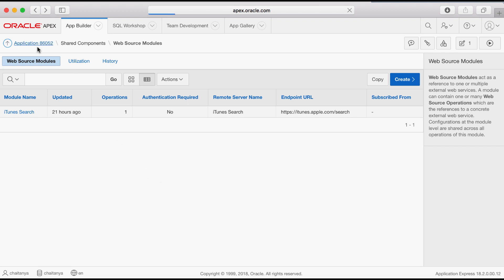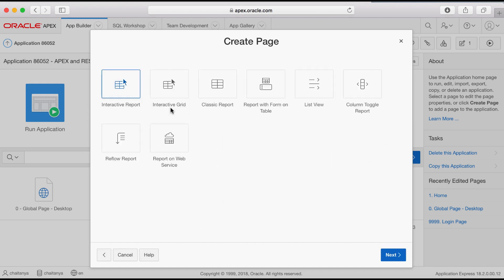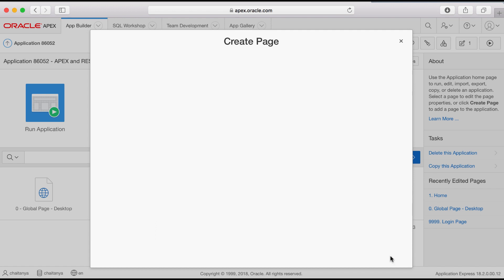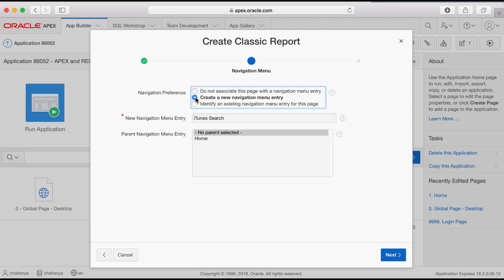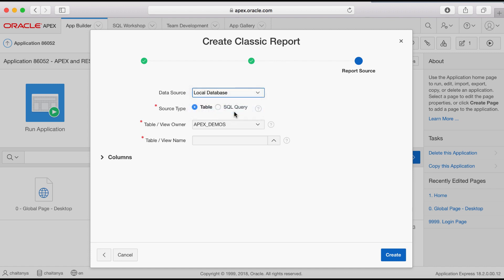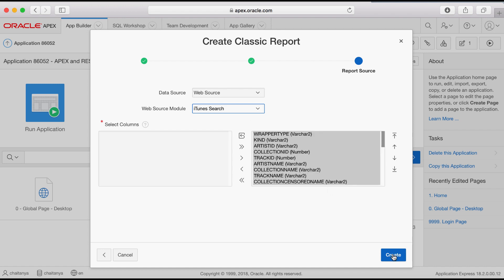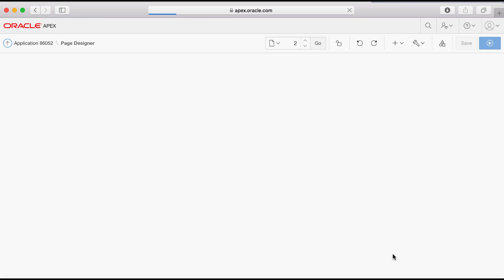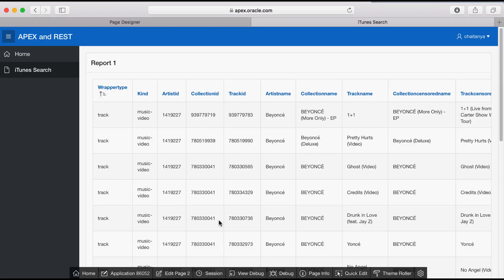APEX Web Services against iTunes - Creating a Classic Report (2 of 4)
Based on the magazine article Beyond the Database on creating an app against the iTunes RESTful API.